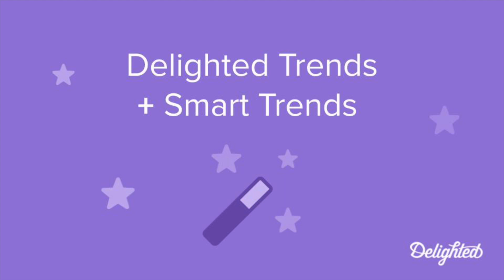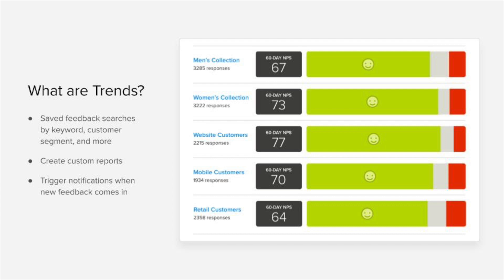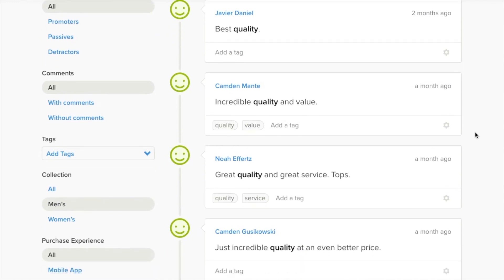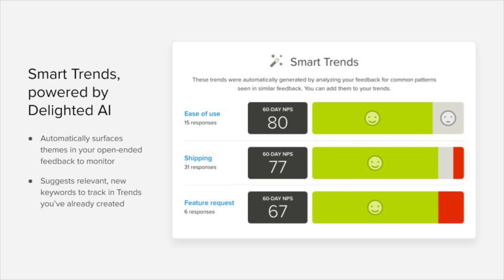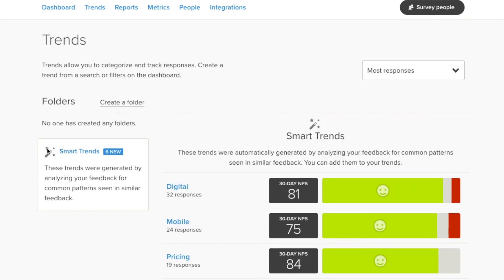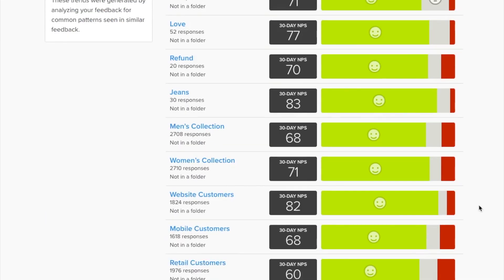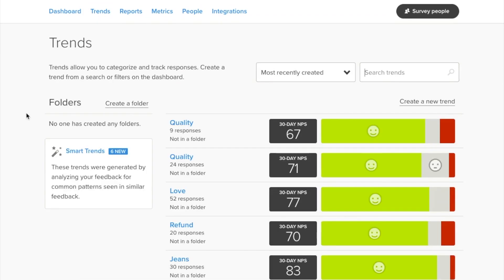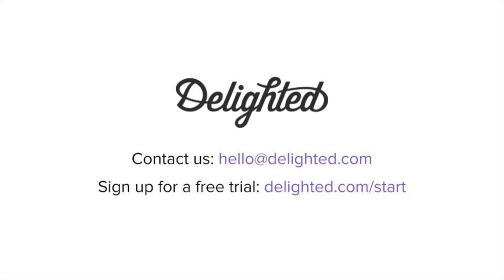Delighted Trends and Smart Trends survey data analysis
Analyze customer feedback with Trends. Powered by Delighted AI, Smart Trends automates survey data analysis for immediately actionable insights.